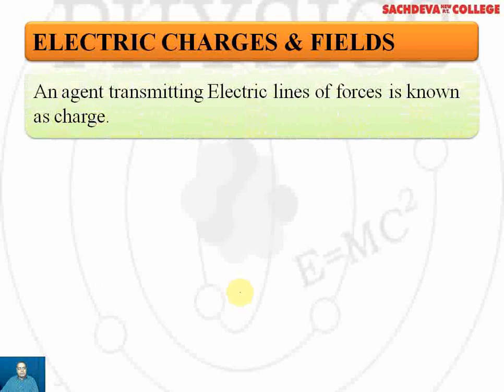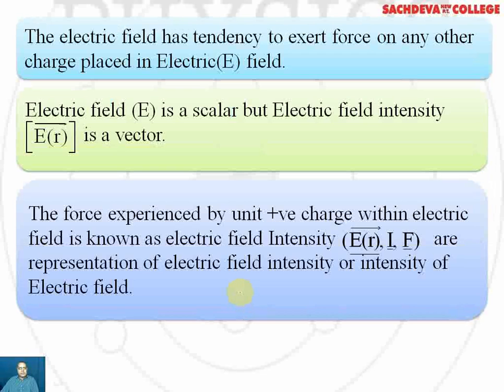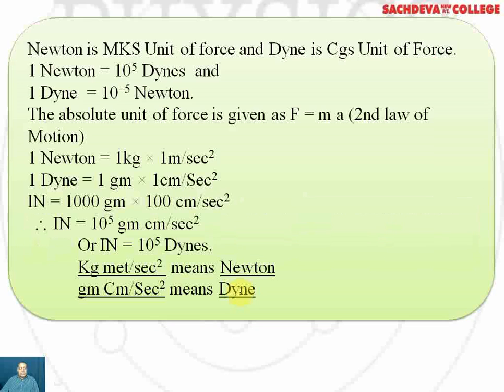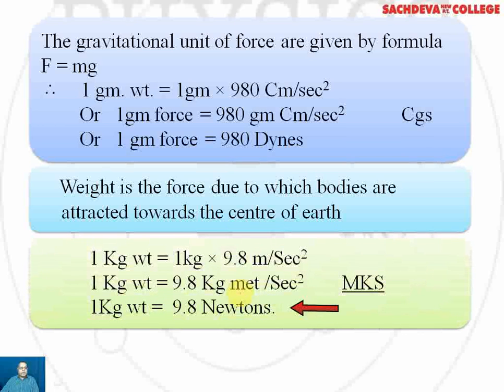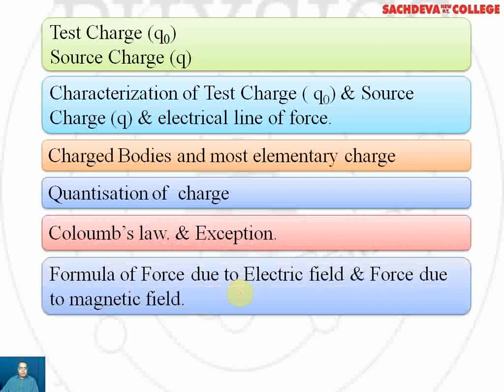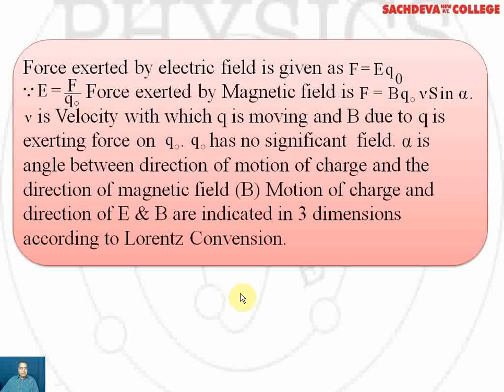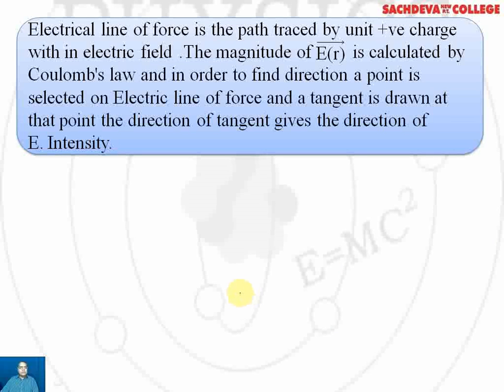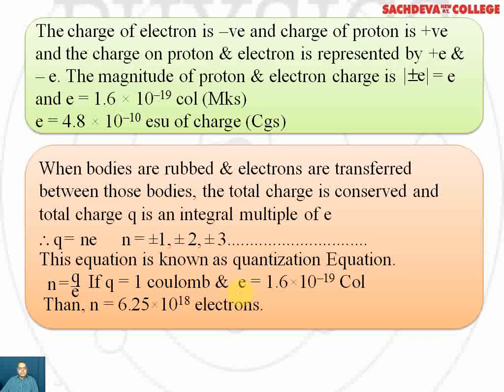Chapter - 1 Electric Charges and Fields - Lecture - 1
Know more about electric charges in this lecture

Class 12th